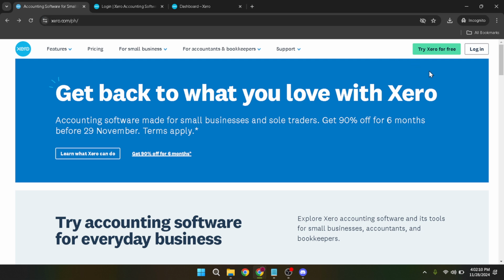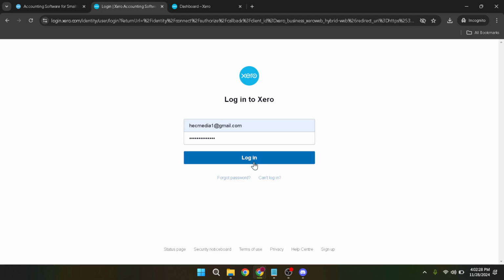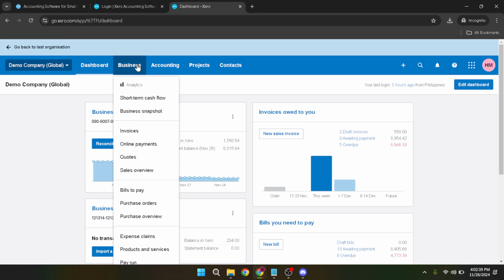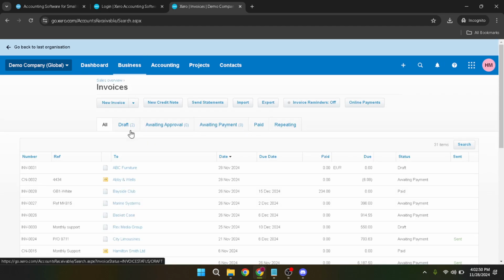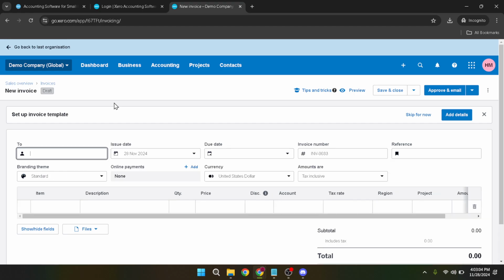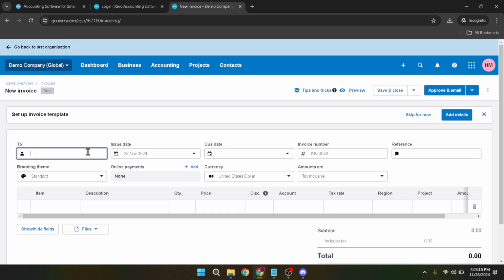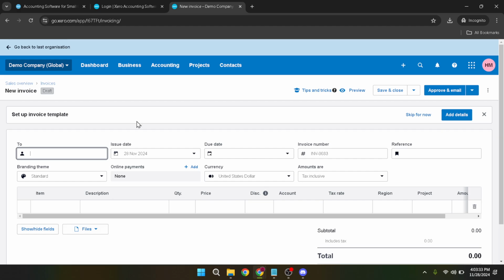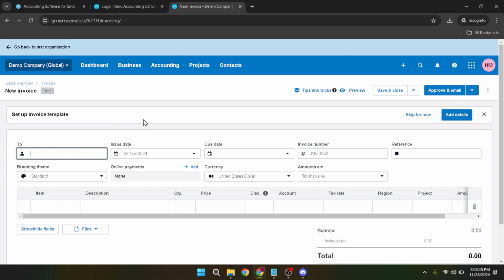How to Invoice on Xero (Full 2024 Guide)